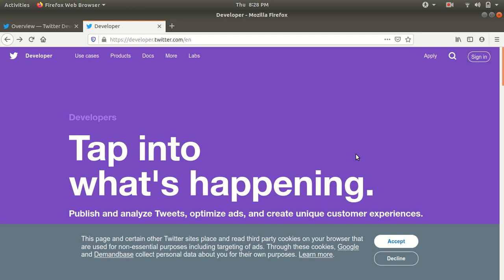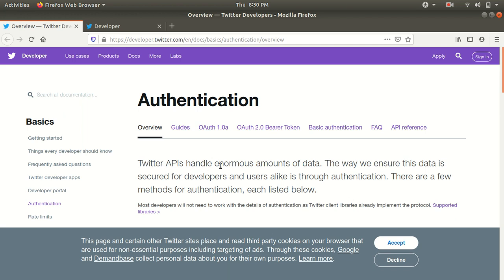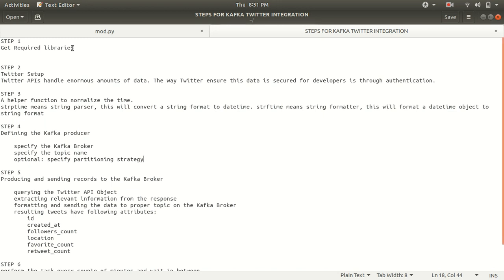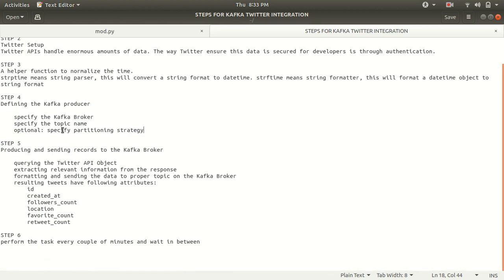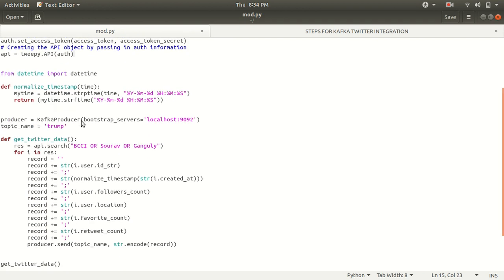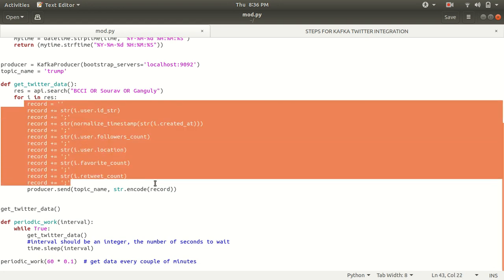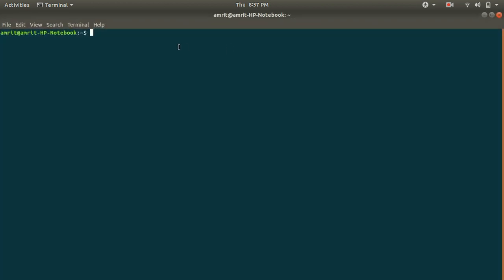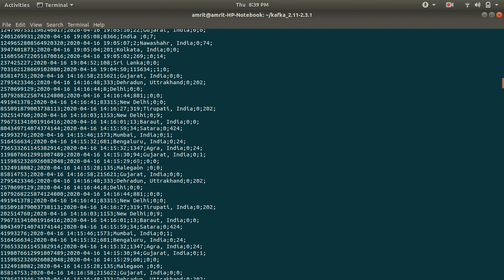Apache Kafka : Working with Streaming Twitter Data Using Kafka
Tried to explain how one can get Twitter streaming data using Kafka and Python.